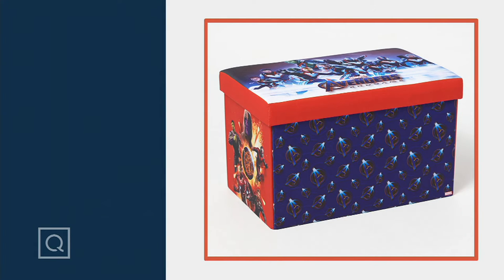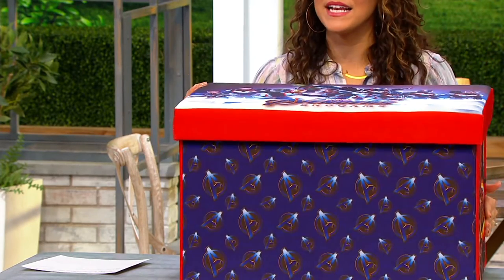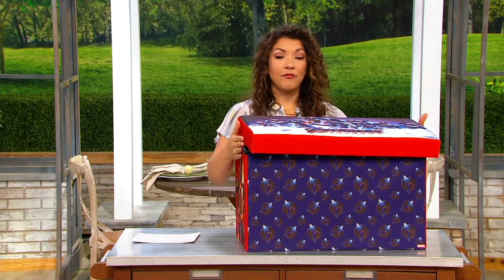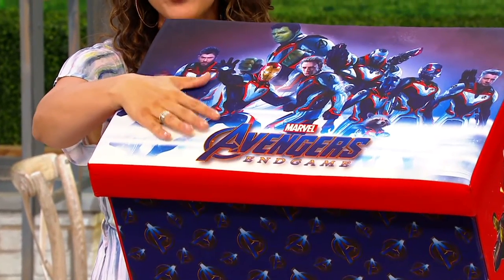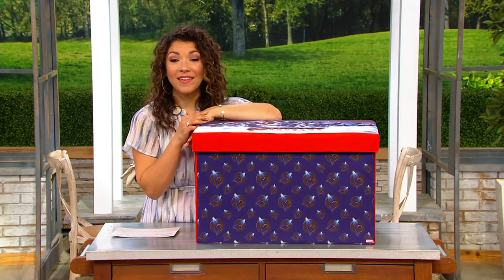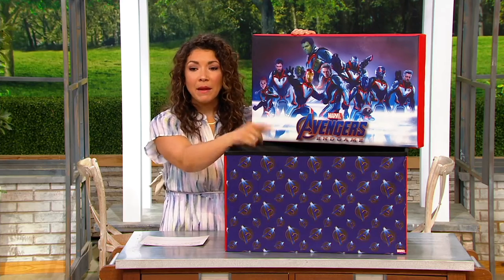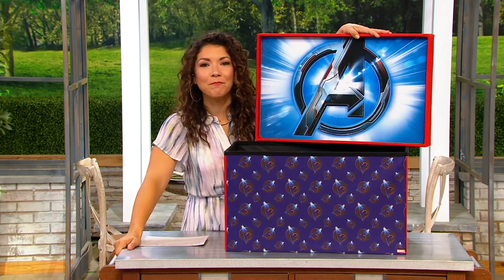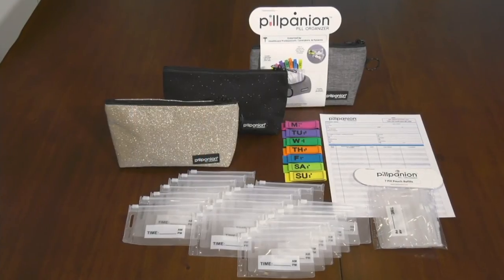F.H.E. Marvel Foldable Storage Chest w/ Play Tray on QVC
F.H.E. Marvel Foldable Storage Chest w/ Play Tray

Who put the FUN in functional? F.H.E., that's who! Your child will go wild for this Marvel storage chest. Sit, store, or flip the lid for a play surface--it's a win-win-win! From F.H.E.